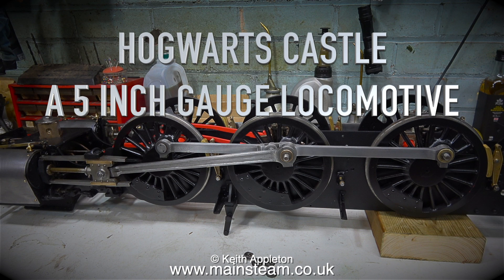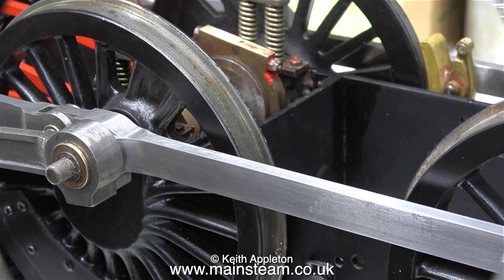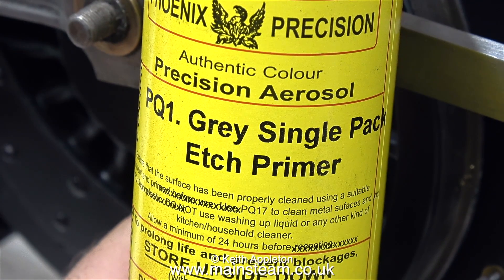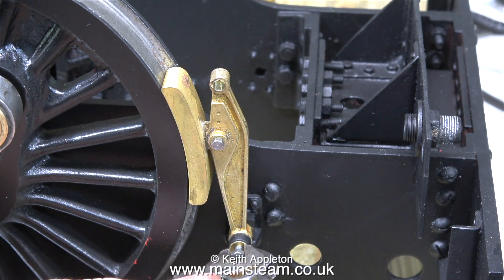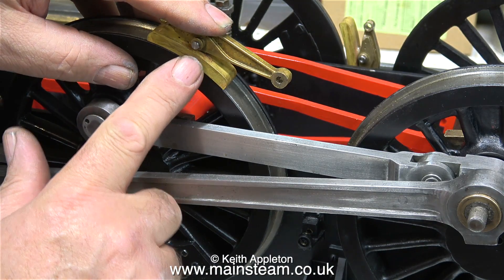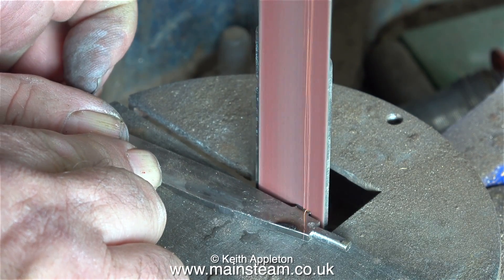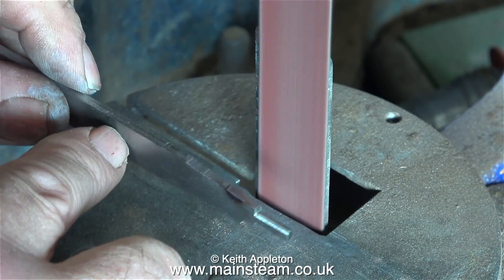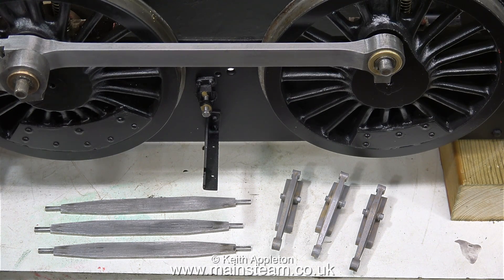HOGWARTS CASTLE - A 5 INCH GAUGE LOCOMOTIVE - PART #28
Profiling the Brake Blocks and Brake Beams, plus a bit of painting.